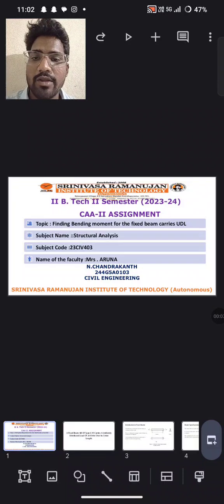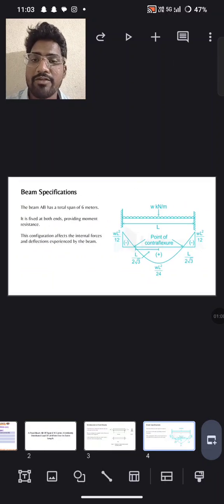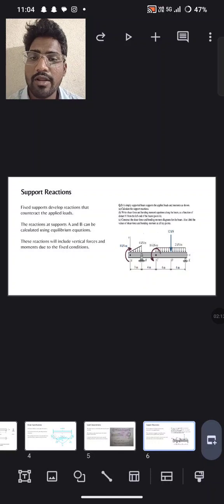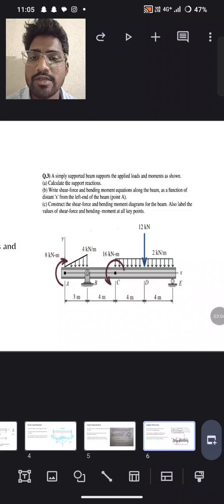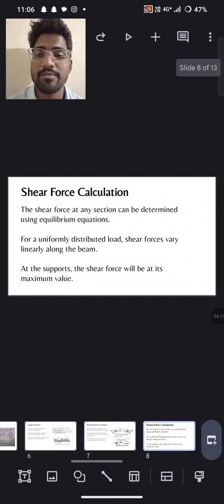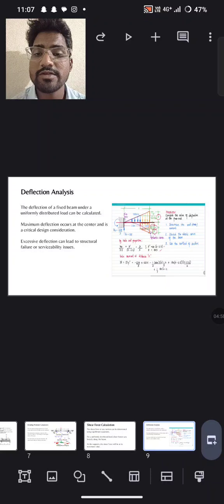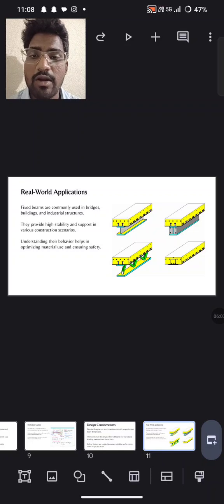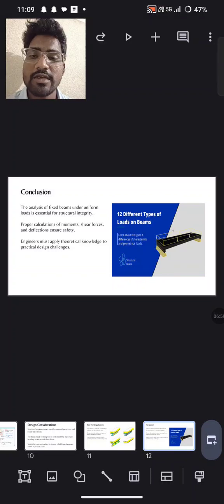A Fixed Beam AB Of Span 6 M Carries A Uniformly Distributed Load Of 20 KN/m Over Its Entire Length.